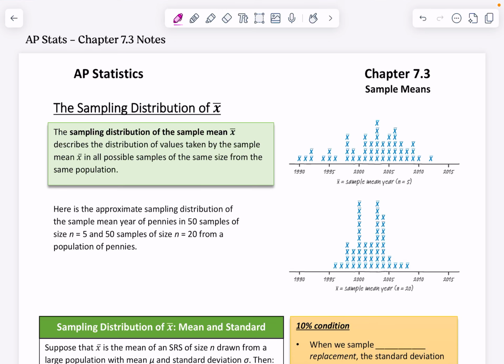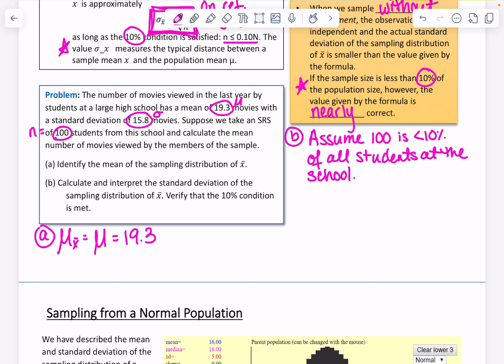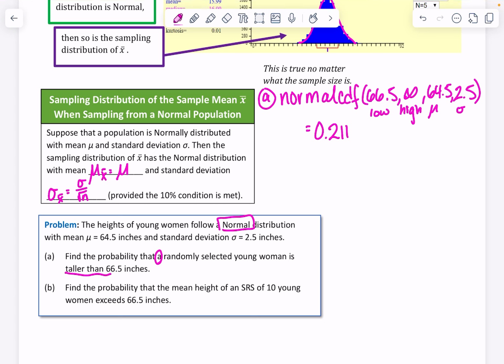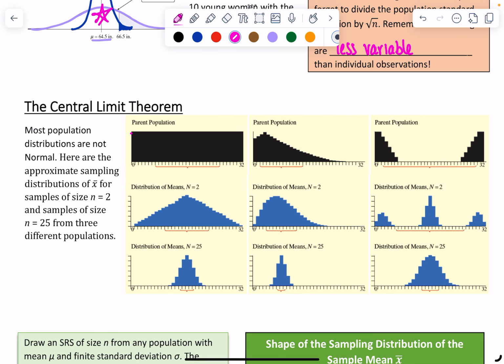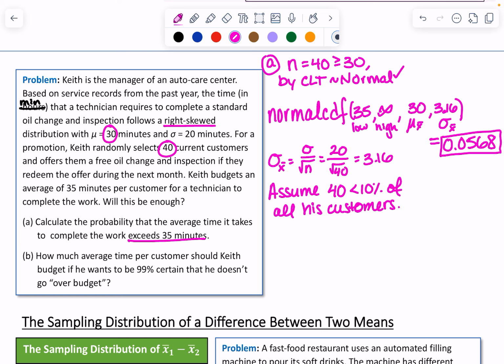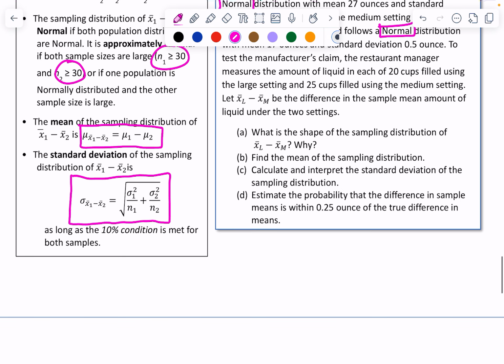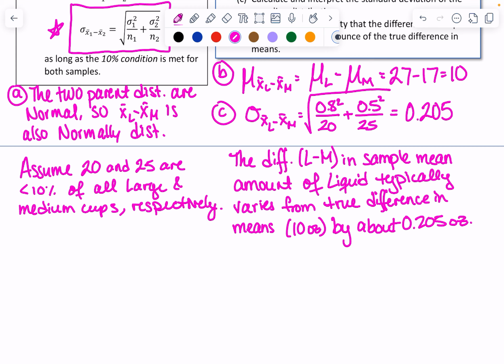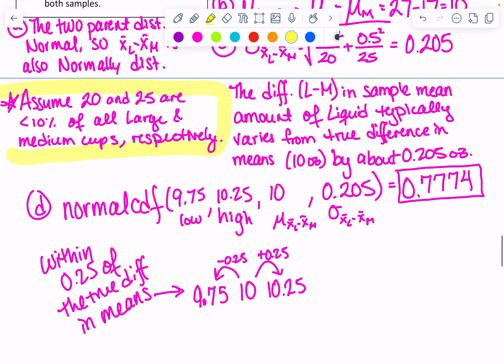AP Statistics 7.3